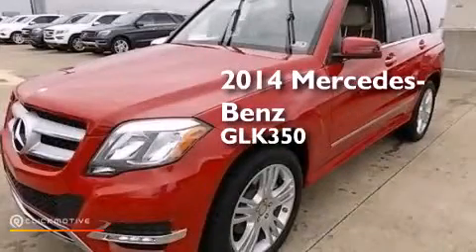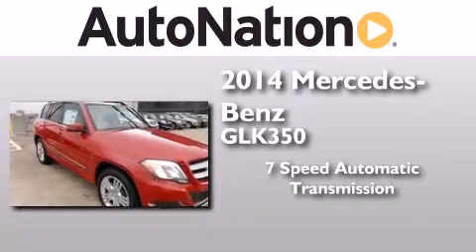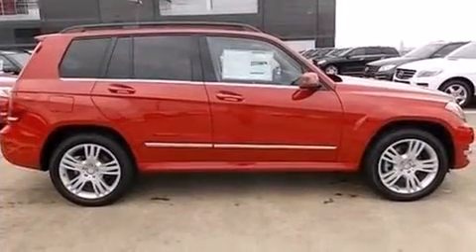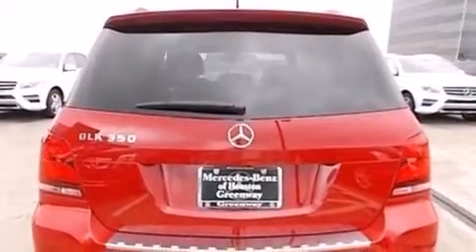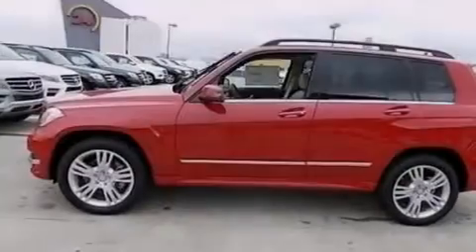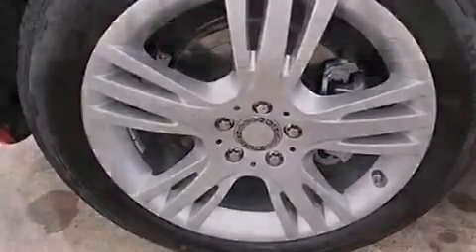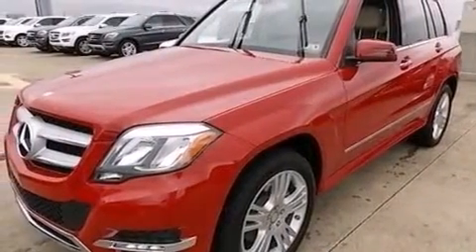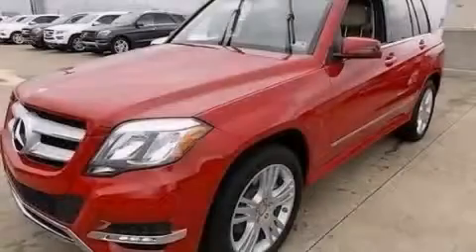2014 Mercedes-Benz GLK350 Houston TX 77027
We have been honored to serve the Houston TX area , we promise that your experience at our dealership will exceed your expectations ! Year : 2014 Make : Mercedes-Benz Model : GLK350 Engine : Premium Unleaded V-6 3.5 L/213 Trans . : Automatic Exterior : Mars Red Miles : 5 Interior : Sahara Beige/Mocha Mercedes-Benz of Houston Greenway 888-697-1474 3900 Southwest Freeway Houston , TX 77027